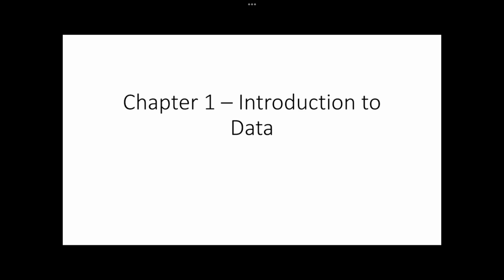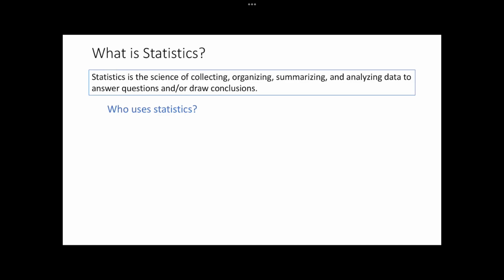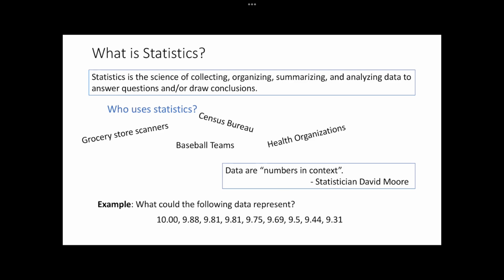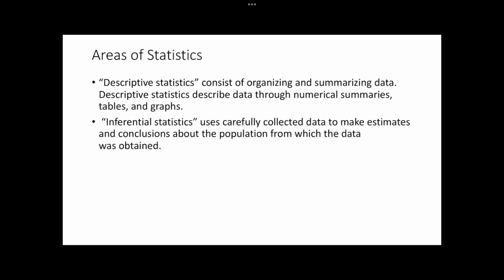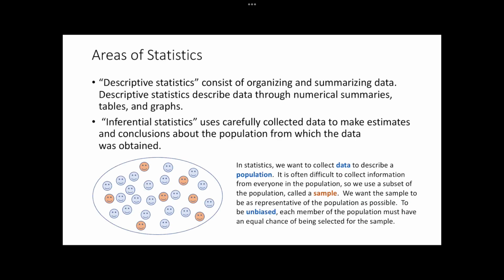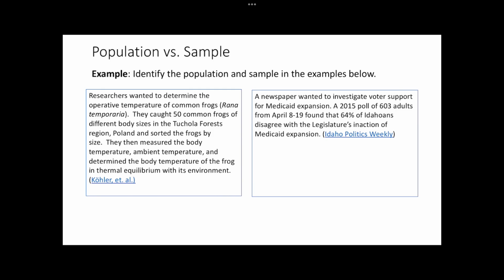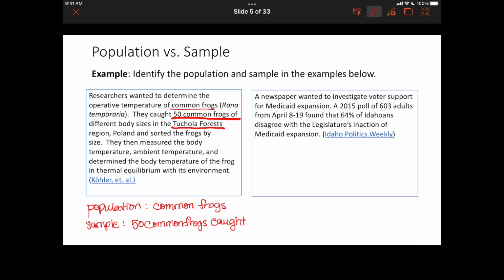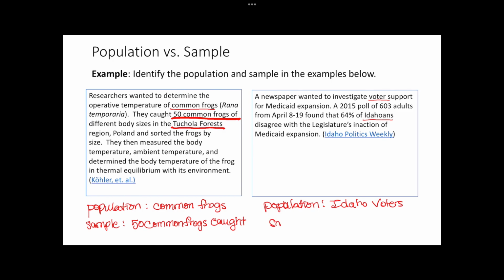Ch 1a Intro to Data